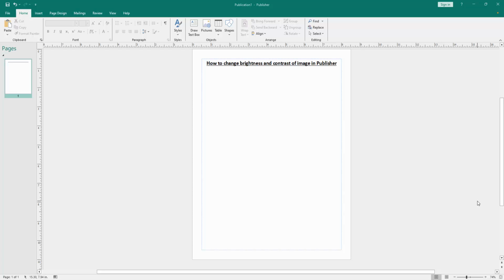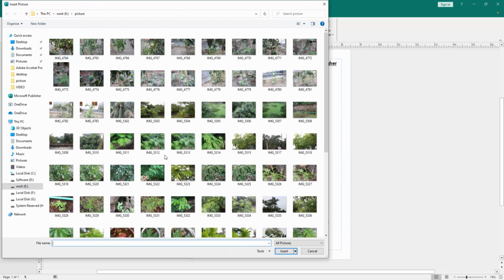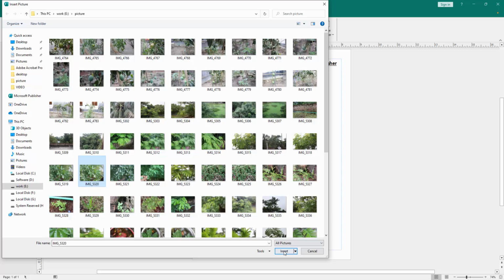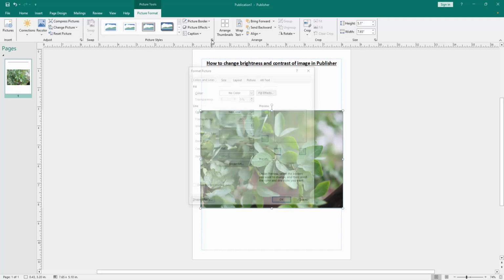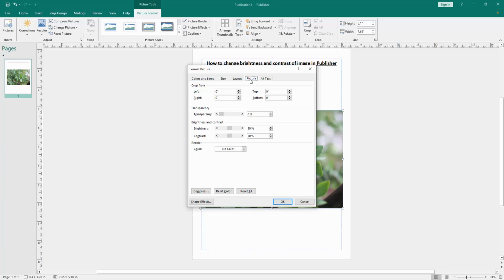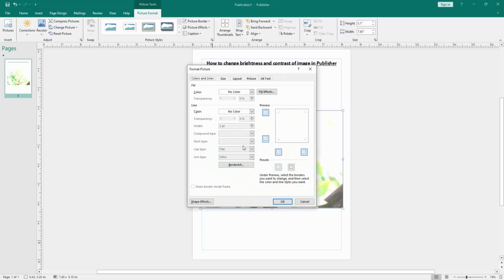How to change brightness and contrast of image in Publisher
Assalamu Walaikum,
In this video I will show you, How to change brightness and contrast of image in Publisher.   Let's get started.